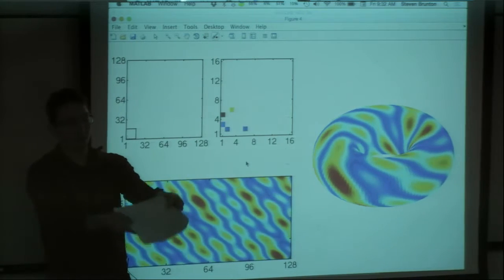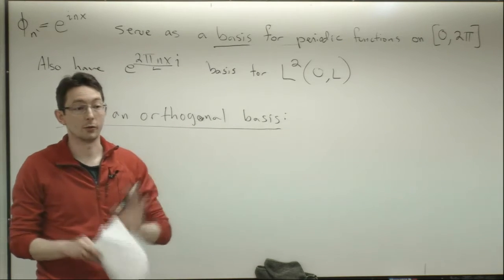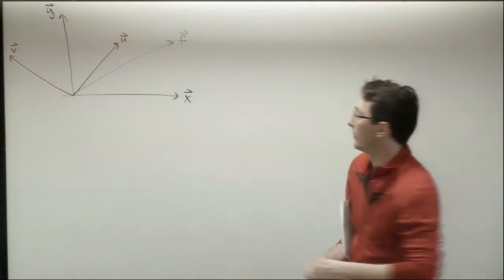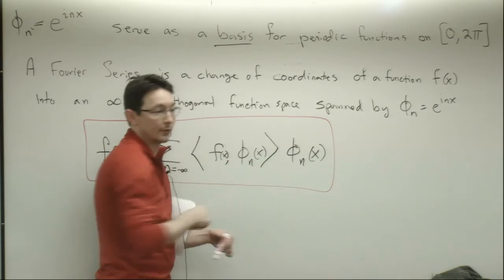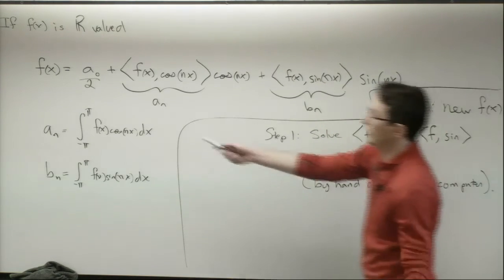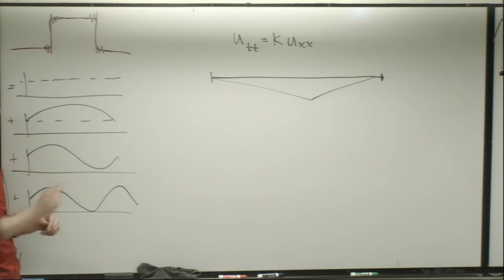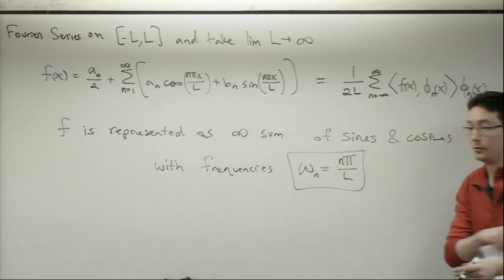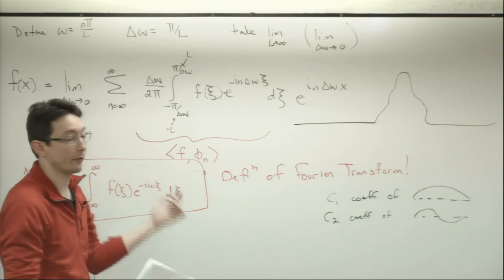ME565 Lecture 14: Fourier Transforms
Fourier Transforms